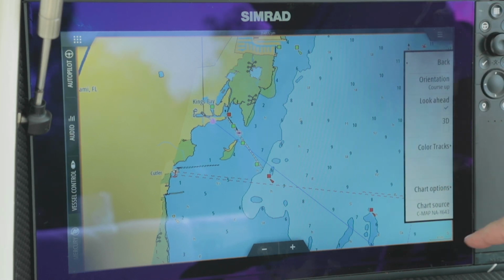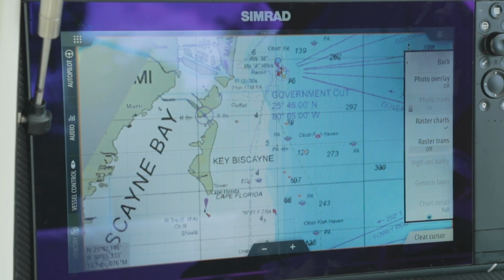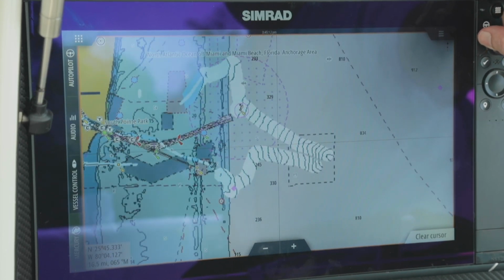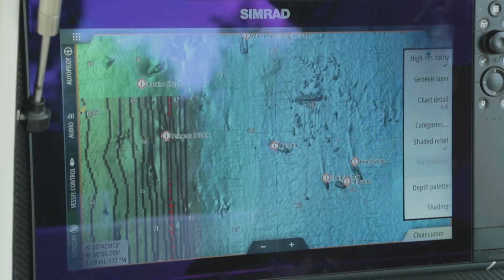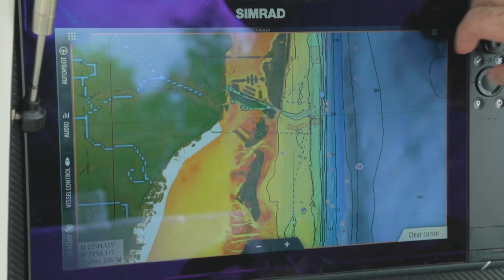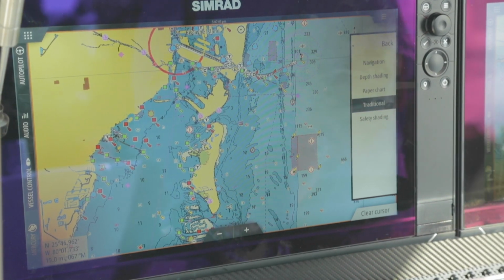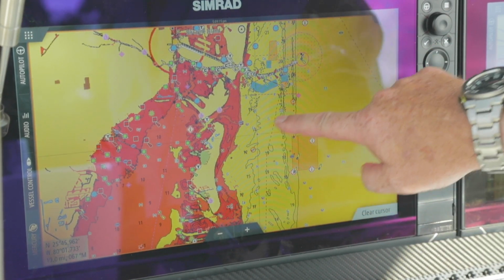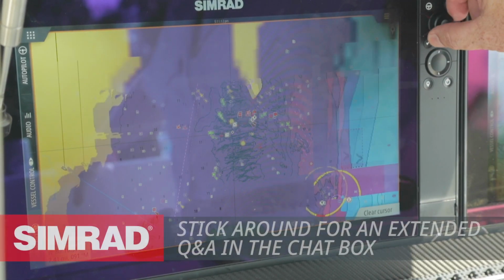Simrad LIVE | C-MAP Reveal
In this episode, Sean Edmunds demonstrates the settings and benefits of the C-MAP Reveal charts through the Simrad NSS Evo3.
A great overview of the C-MAP Reveal Chip which is a game changer when fishing, diving or just navigating the waterways.

0:00:00 Introduction
0:00:20 How to Select the new Chip
0:00:40 How to See the Available Features
0:00:50 How to Use the Photo Overlay
0:02:00 How to Use the Raster Chart
0:02:33 How to Use the high Res Bathy
0:03:13 How to Use the Genesis Layer
0:04:14 How to Use the Chart Detail
0:04:38 How to Customize your view with Categories
0:04:57 How to Use the Shaded Relief feature
0:07:10 How to Use the Reveal Chip to Help you Out on the water
0:08:01 How to Use the Depth Palette
0:09:27 How to Do Custom Shading
0:11:15 Where to find more Simrad® how-to videos
0:12:10 End

There's a lot more great Simrad content on our other channels.